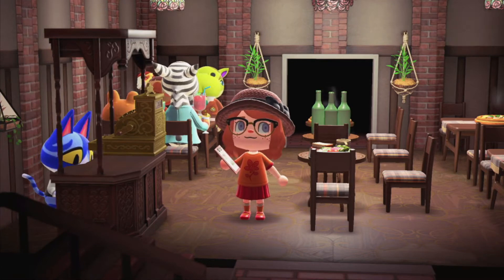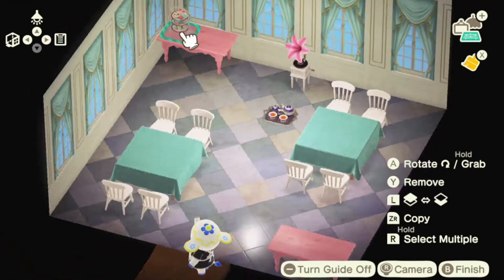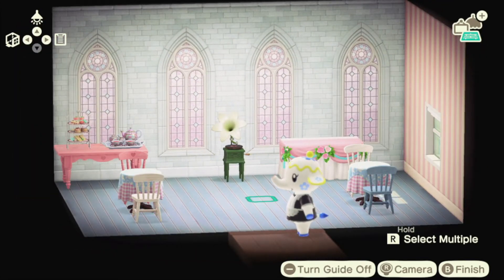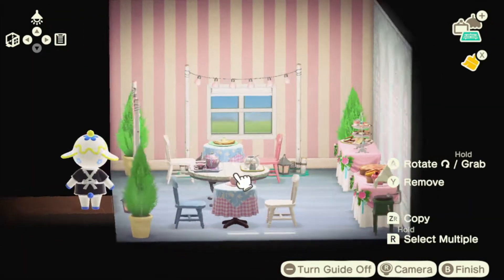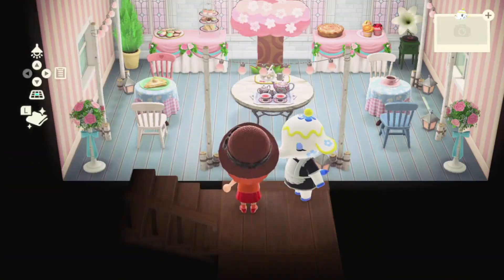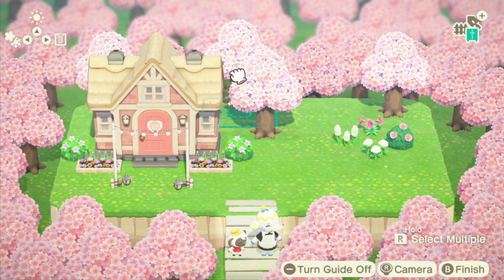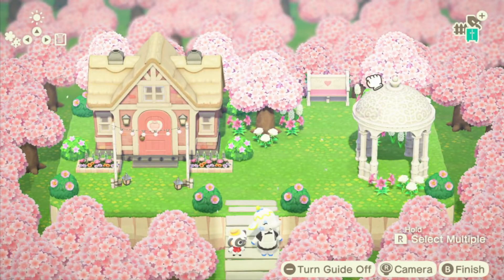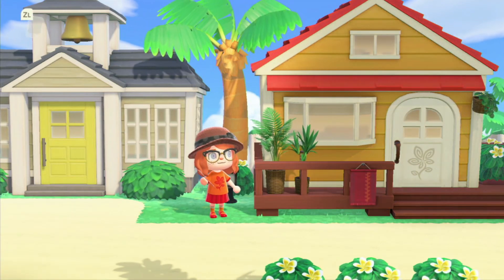a perfect tea-party palace ☕ | ACNH HHP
today we design the perfect tea-party for the perfect tea cup villager tia!
it starts out mostly blue and will end up mostly pink (because blue is the worst color)

CUSTOM CODES
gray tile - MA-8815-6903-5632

CHAPTERS
00:00 -  intro
00:23 -  inside
06:54 -  outside
11:15 -  finishing touches
11:45 -  reveal
12:01 -  outro
12:13 -  endscreen